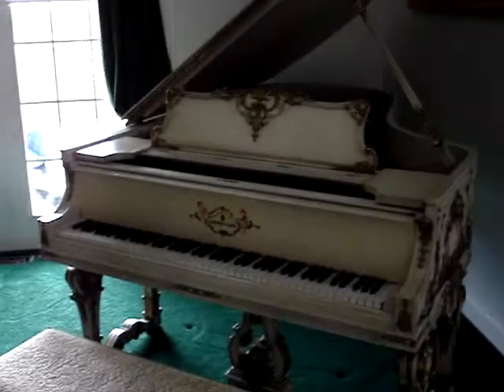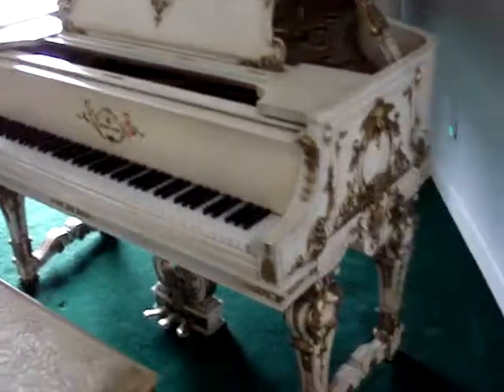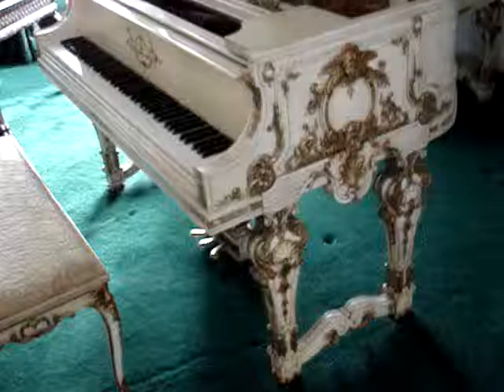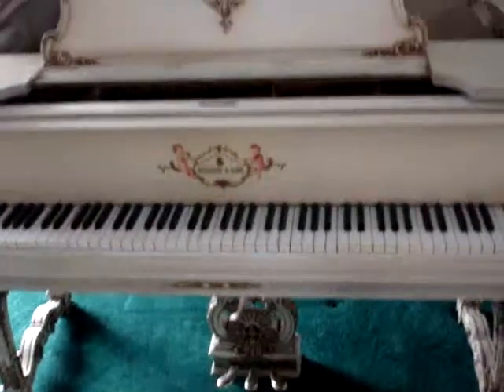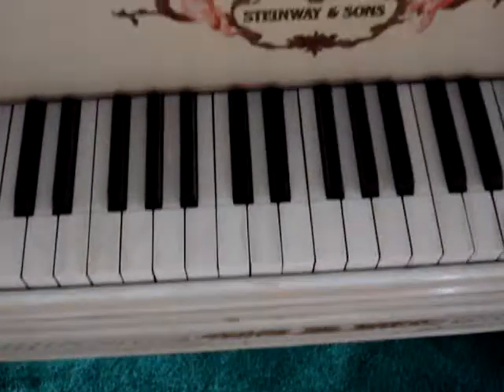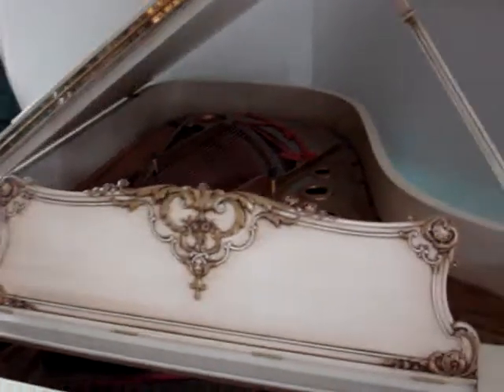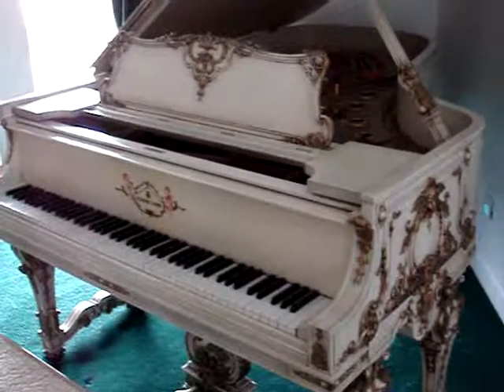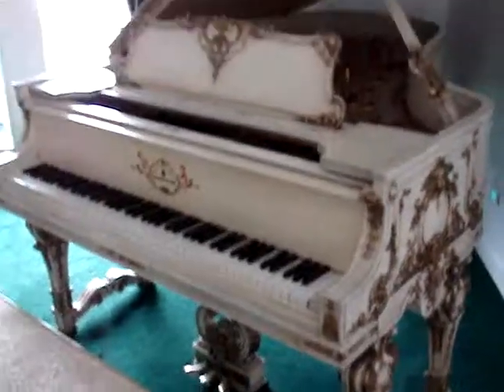Steinway Woolworth B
Paul Graves' Steinway Woolworth B, custom built for department store magnate F.W. Woolworth's daughter... one of three Steinways that Mr. Woolworth had constructed for his three daughters.  Please call Mr. Graves with any questions or for more info at 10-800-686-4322